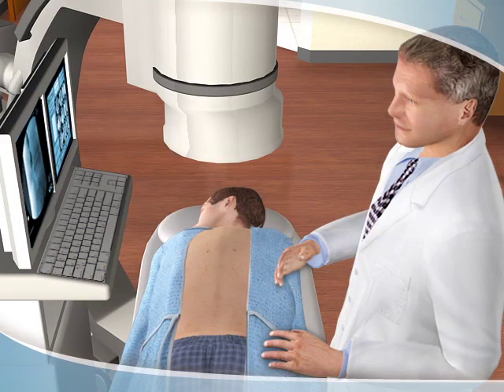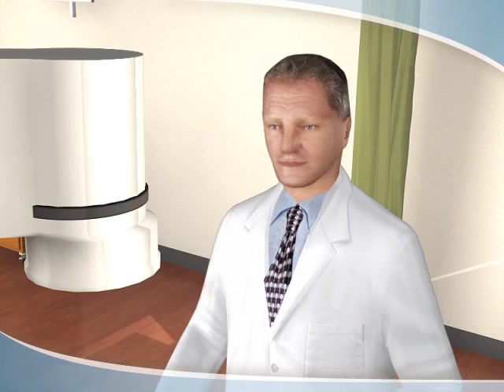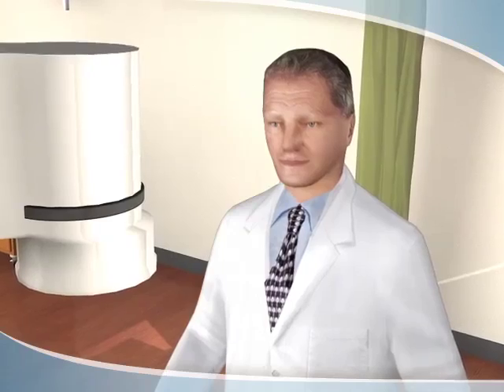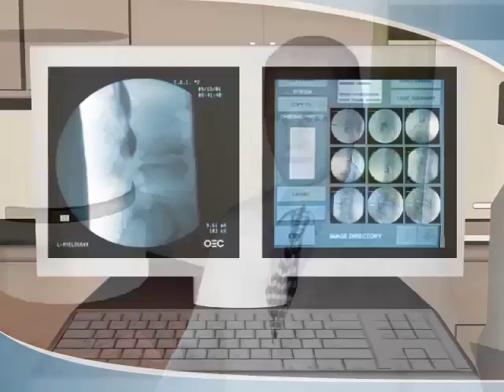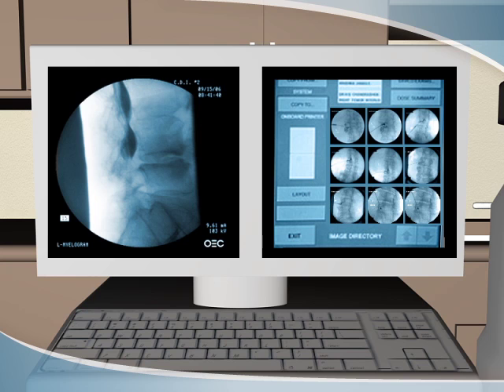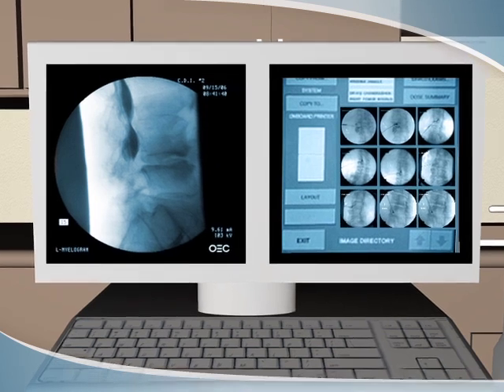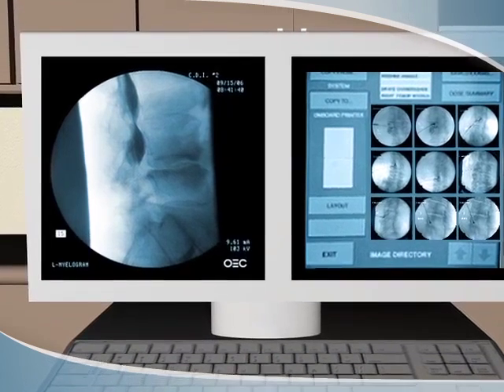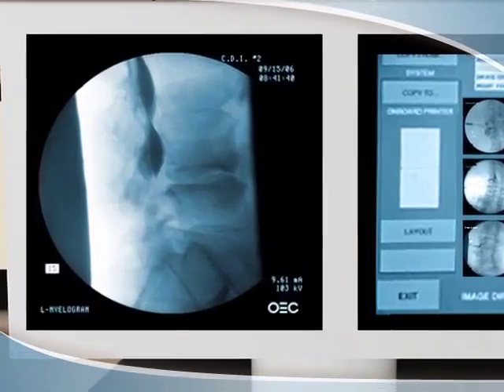What to expect during a Myelogram at CDI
Patient education -- What to expect from your Myelogram procedure at Center for Diagnostic Imaging.

A myelogram is a diagnostic procedure performed on the spinal cord and/or nerves, and involves injecting contrast (x-ray dye) into the spinal canal. Immediately following, x-rays are taken. Myelograms are usually done to evaluate for disc herniation, stenosis, bone spurs or arachnoiditis.

Learn more about innovative, cost-effective options to better analyze and treat back and joint pain